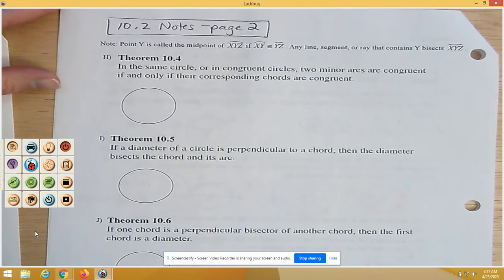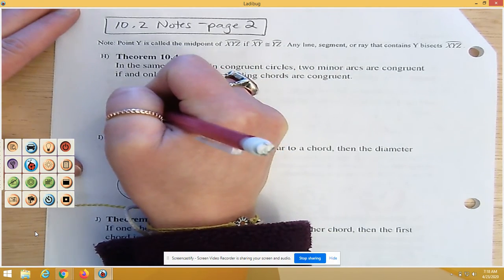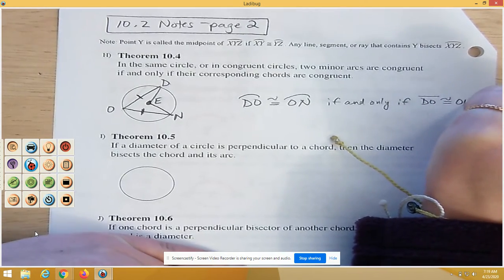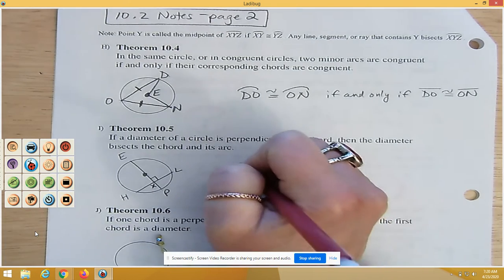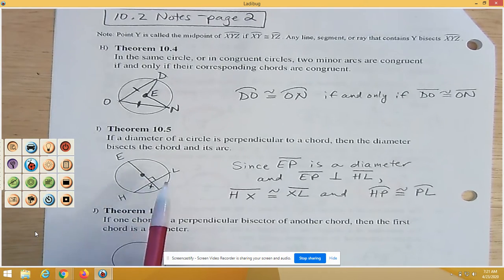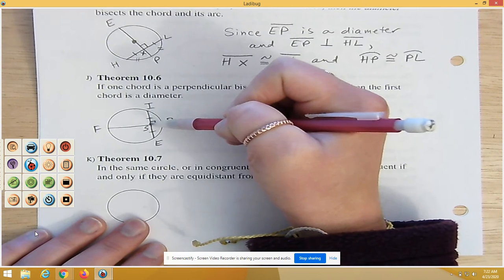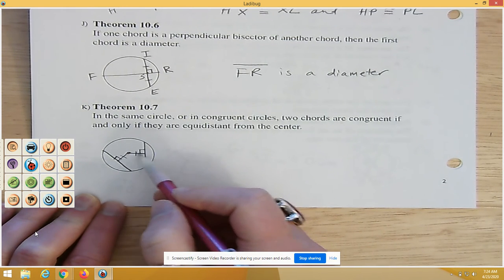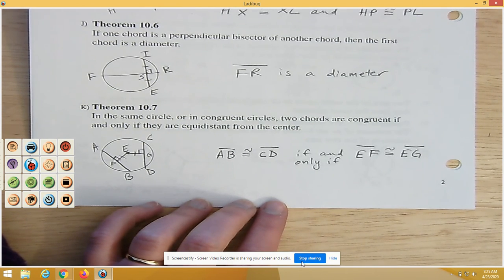Geo 10.2 Part 2: Arc and chord theorem notes